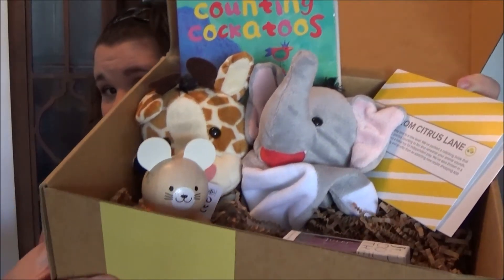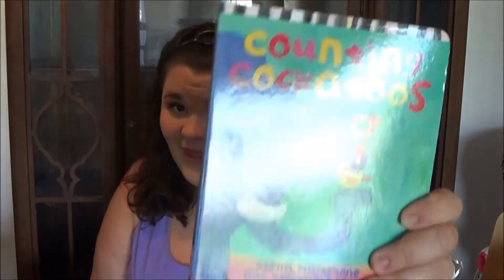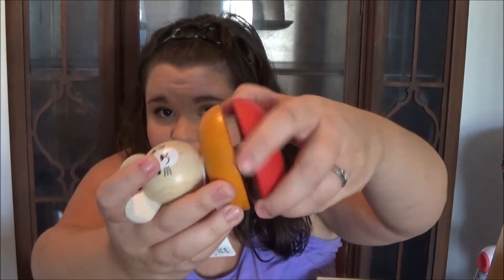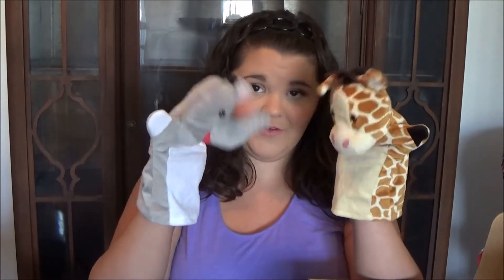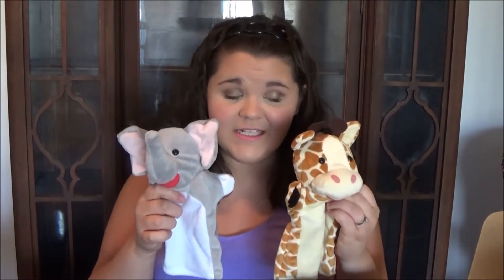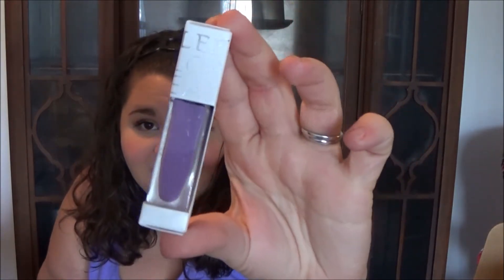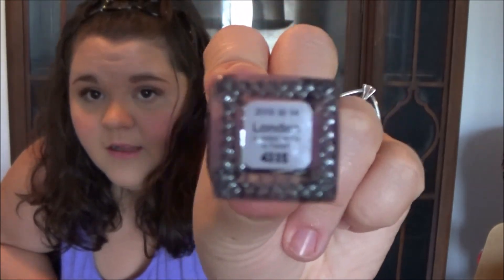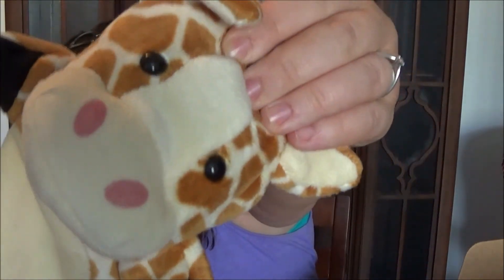WHAT'S IN ABRIELLE'S CITRUS LANE BOX? ~ JULY 2015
Check out what Abrielle got in her Citrus Lane box for July!

Follow me and my family through love, life, pregnancy, and parenthood!